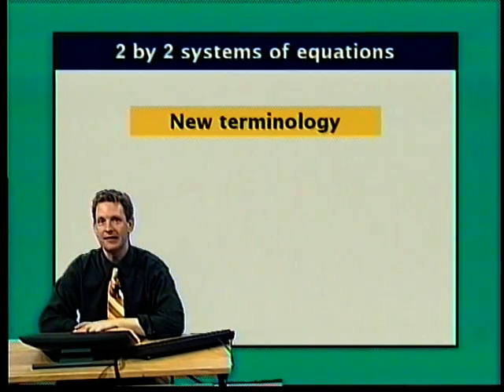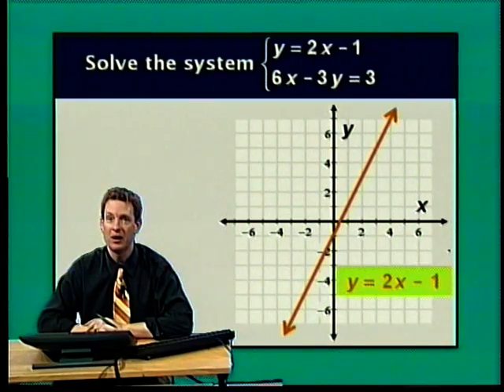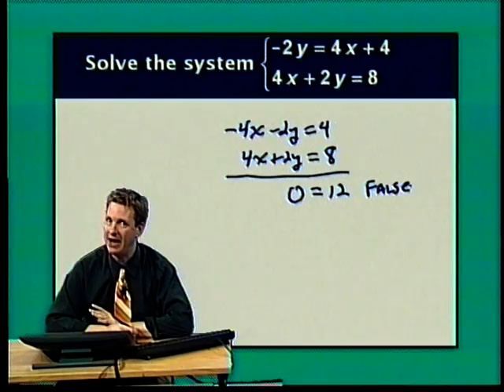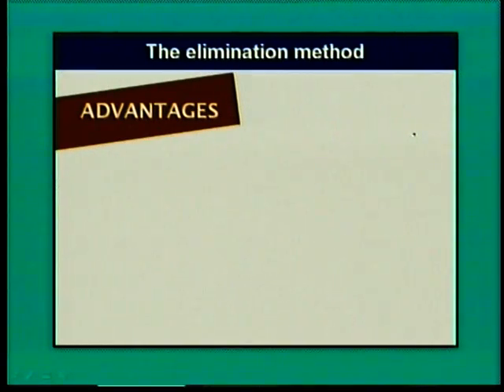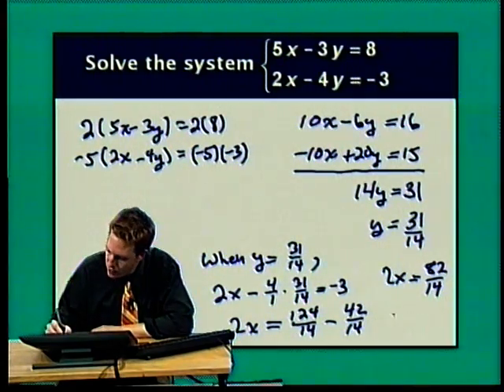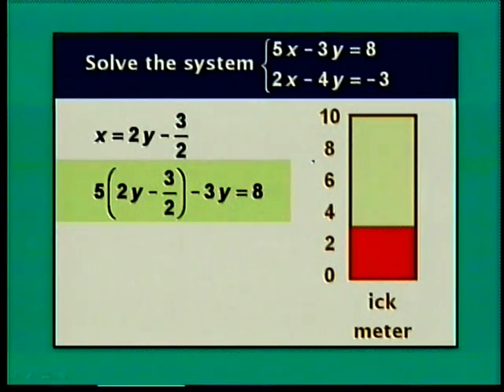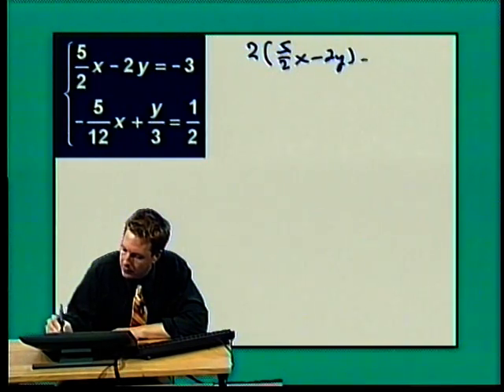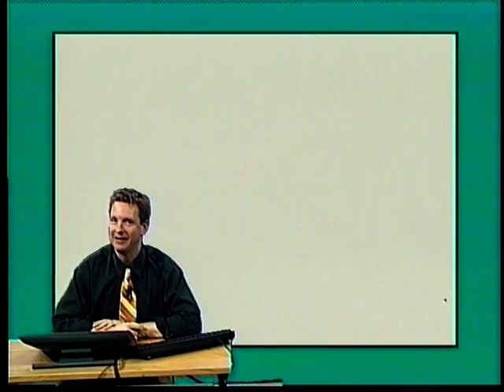Math 65 - Lesson 2b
Solving Systems of Linear Equations in Two Variables